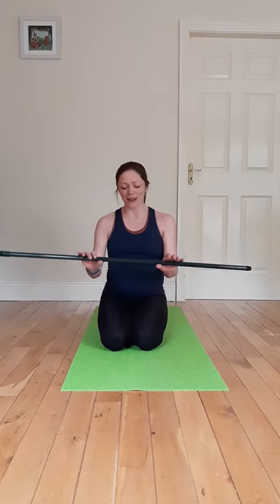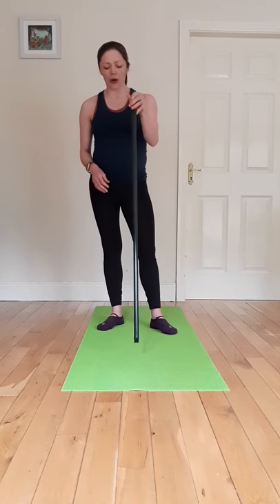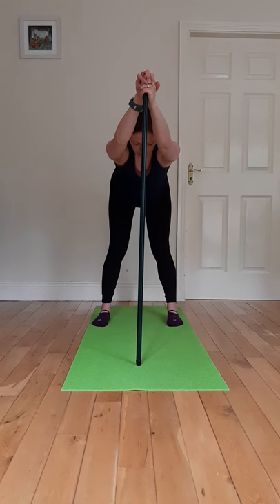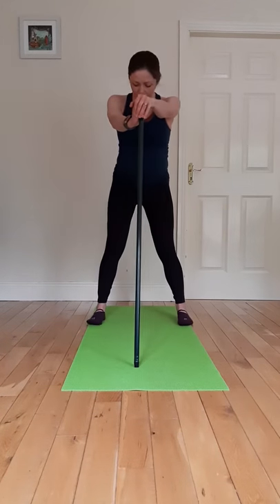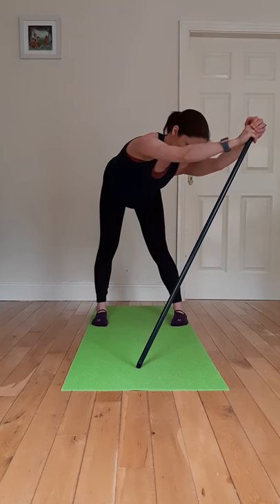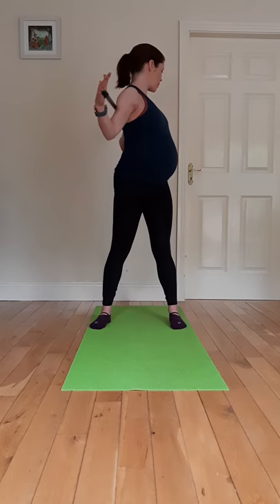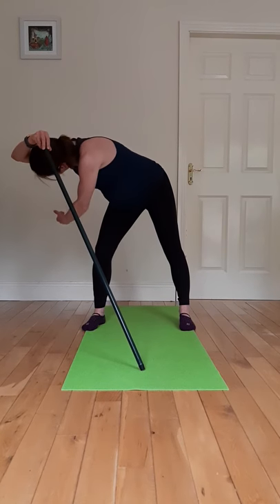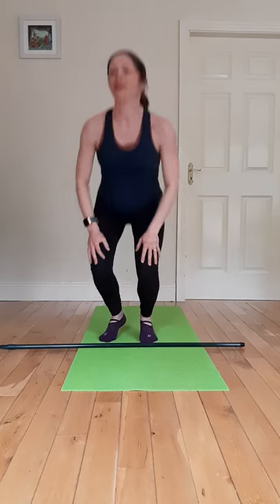Sile's Antenatal Stretches - with stick / broom handle!